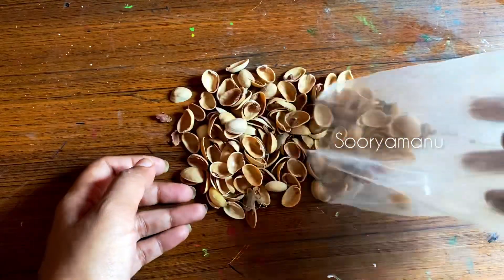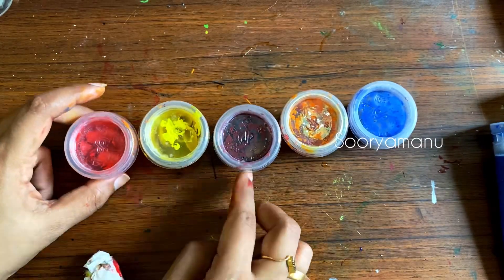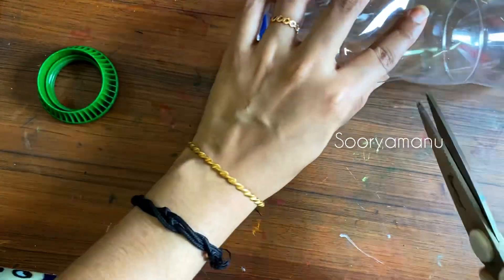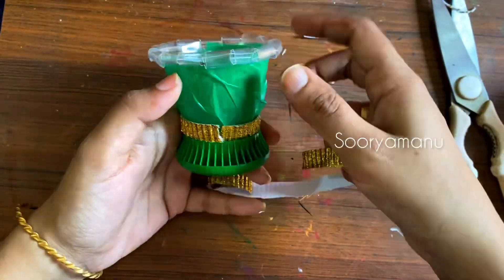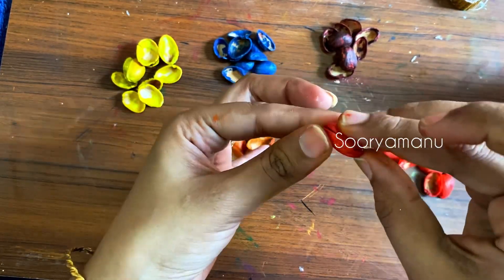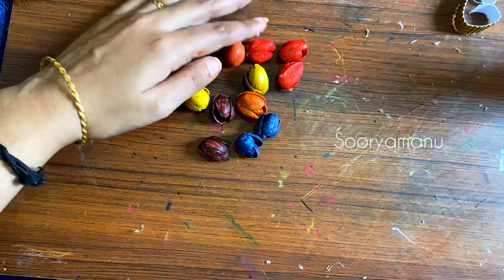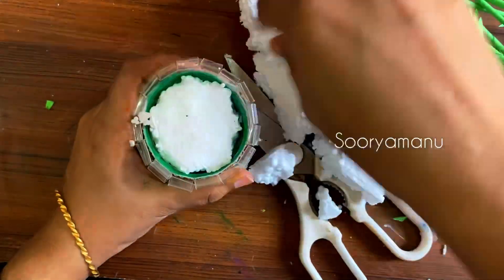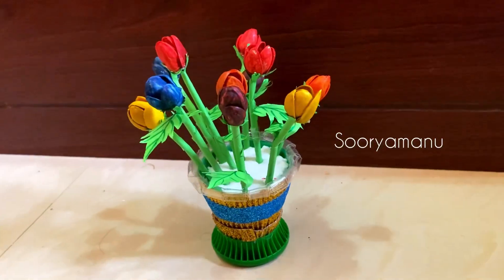wow കുഞ്ഞൻ ആണേലും cute ആണ് 😱 pista shell craft ideas